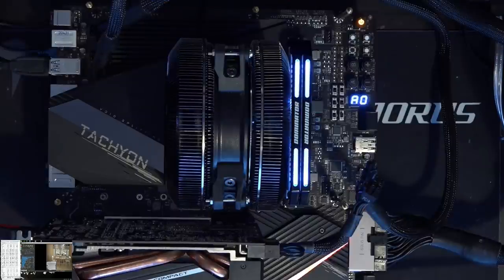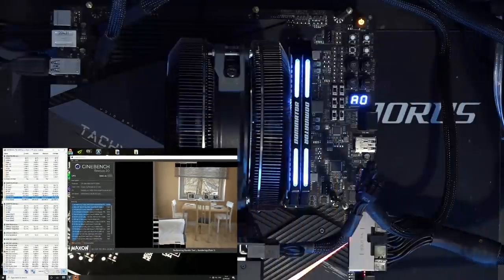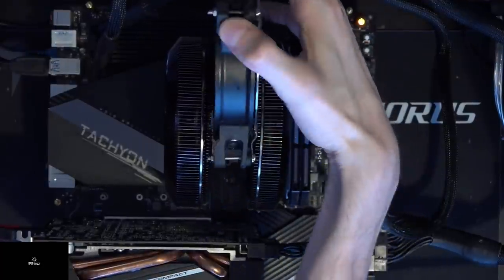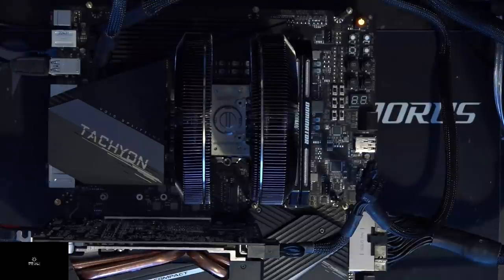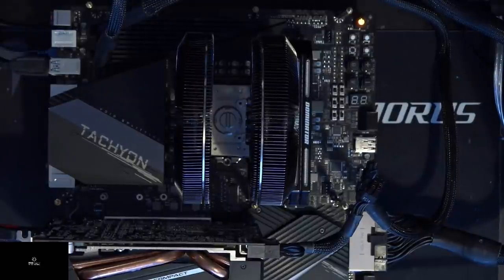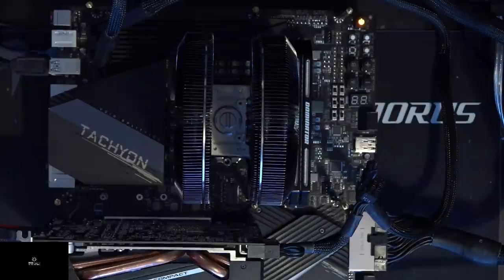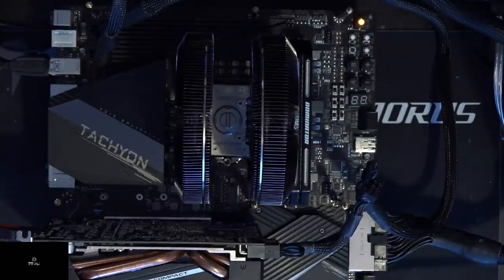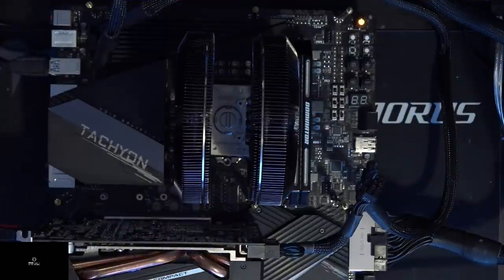Why I bought a Zalman CNPS 9900MAX heatsink.